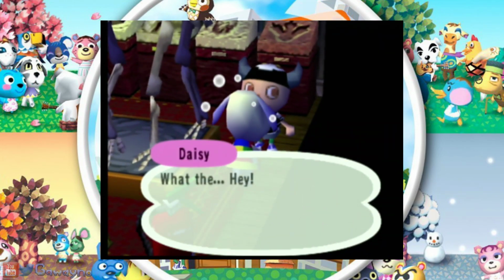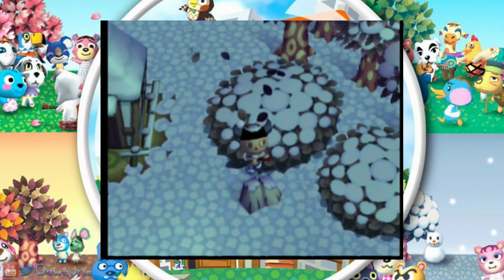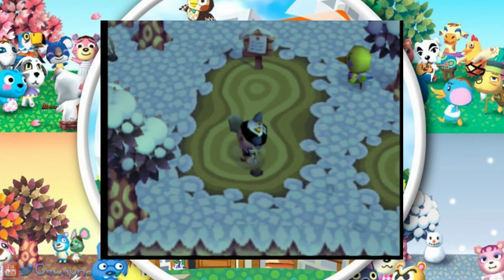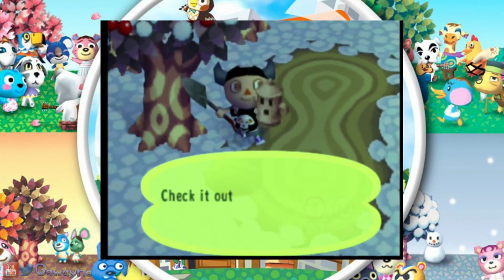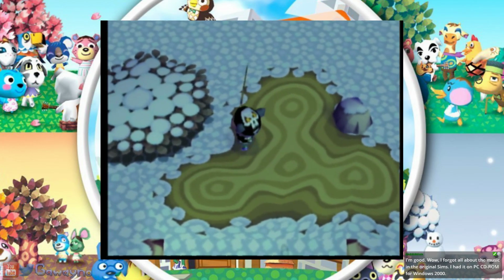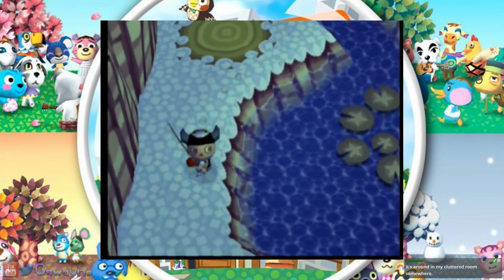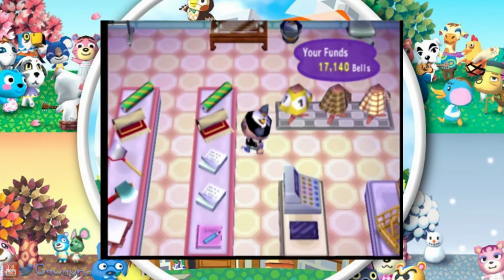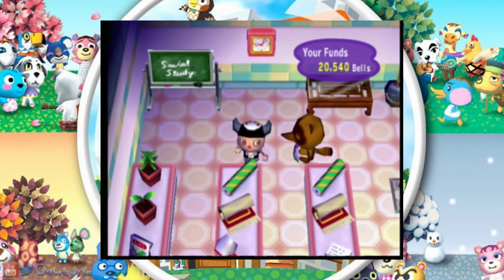Animal Crossing - January 18th, 2019!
Almost done with Fossil collecting!

Animal Crossing belongs to Nintendo!